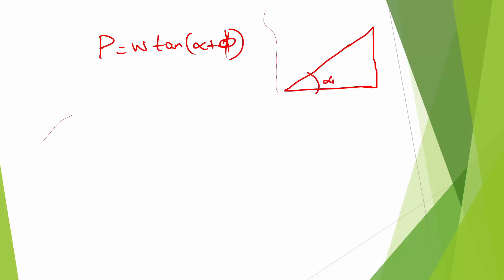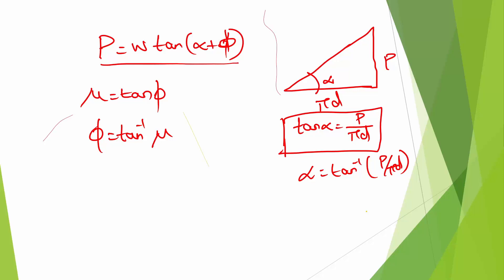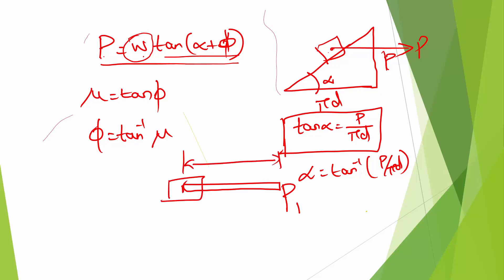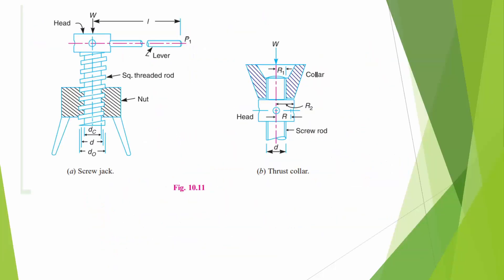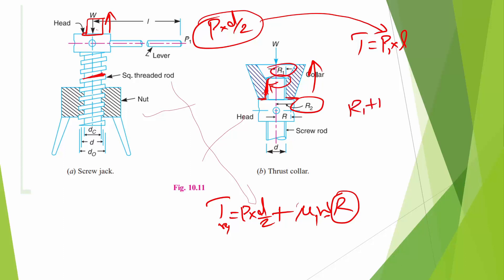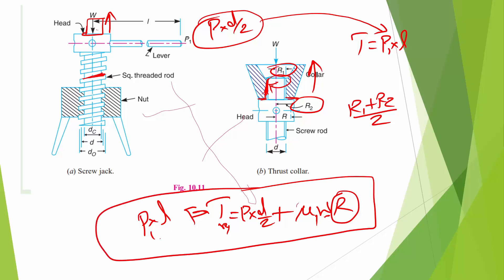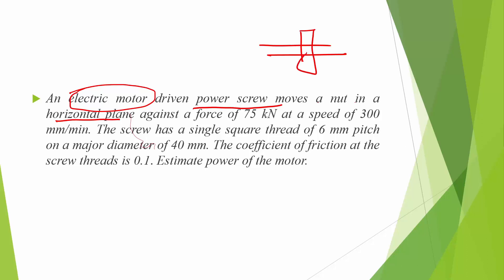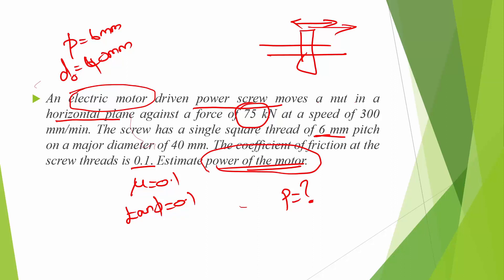Introduction to screw jack problem-Tamil